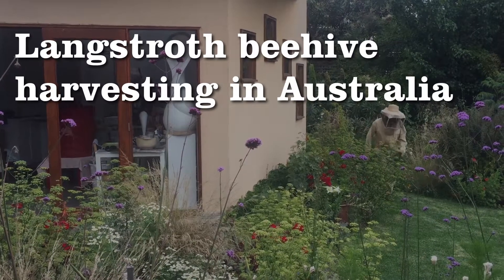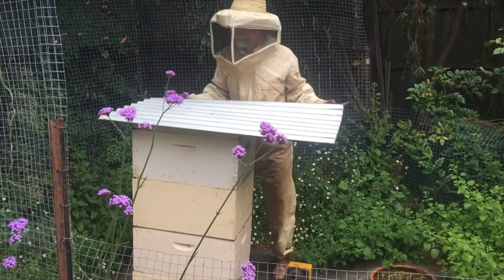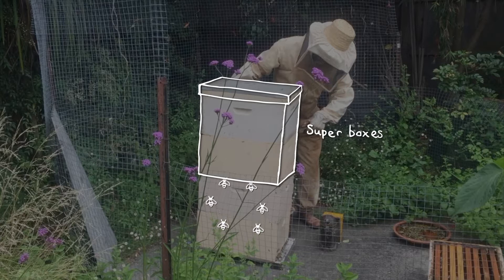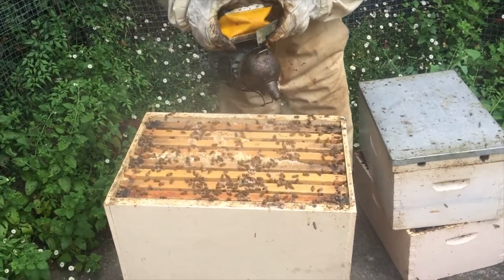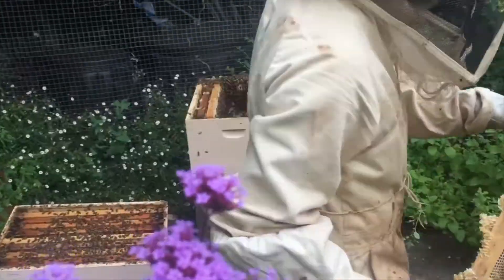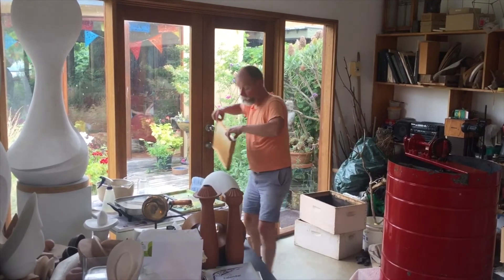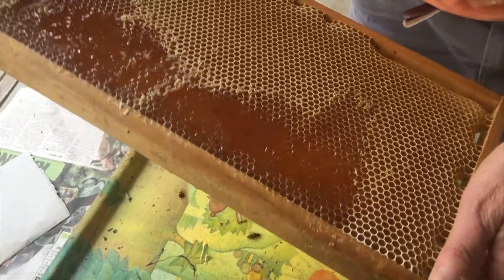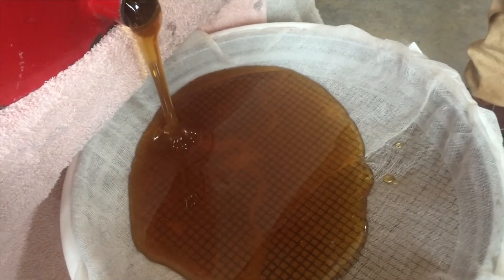Langstroth beehive harvesting in Australia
This video is about extracting honey from a Langstroth beehive in suburban Melbourne, Australia. It gives the simple principles of using the beehive and how to extract honey using a centrifugal extractor.